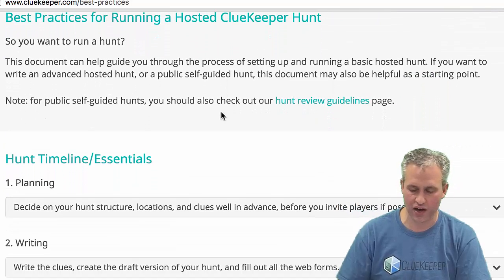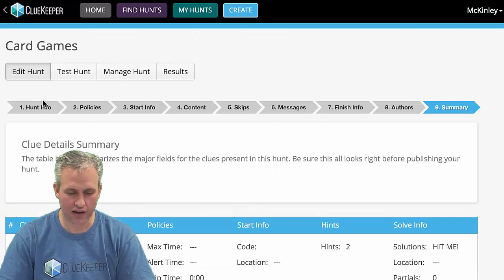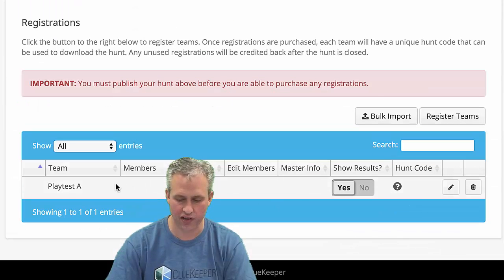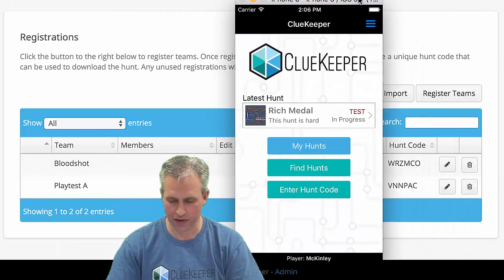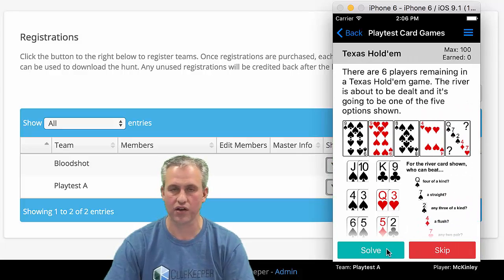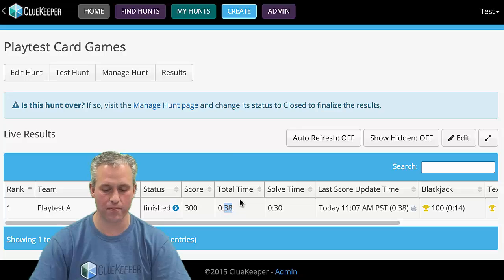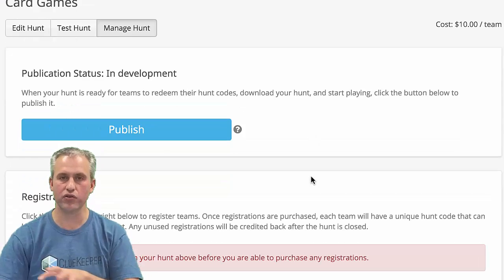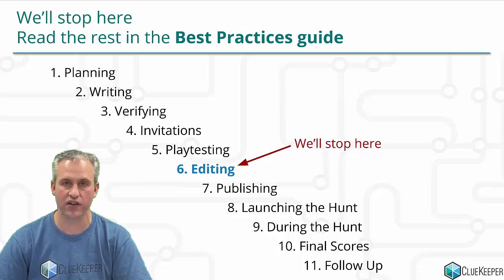Next Steps with the Best Practices Guide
In this video we'll talk about the most important doc you can read... the page.  We'll talk about how you implement a few more steps in the process and require you to read the page for yourself.